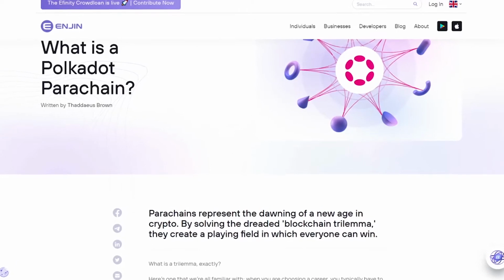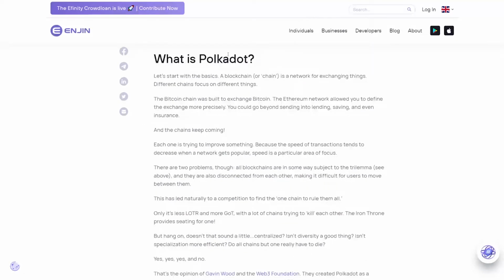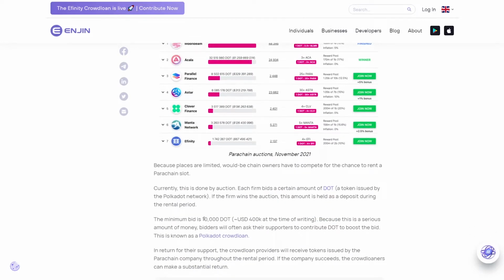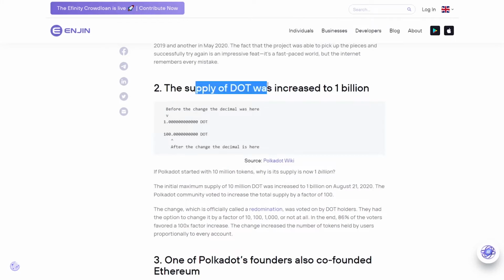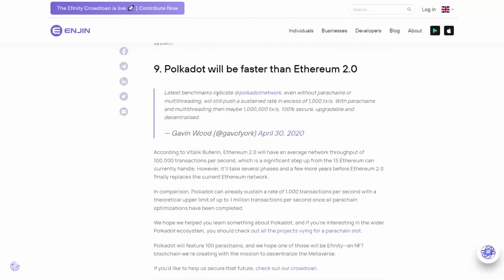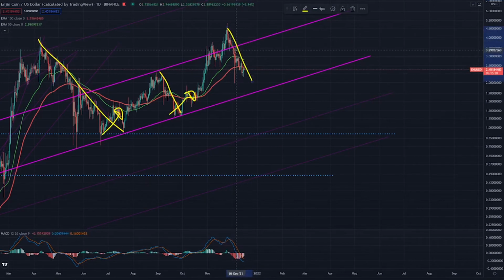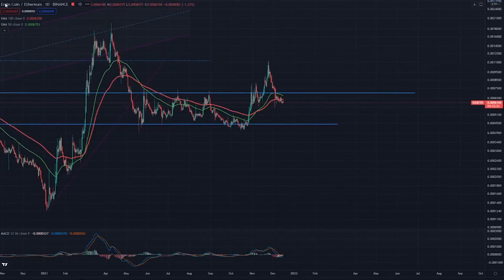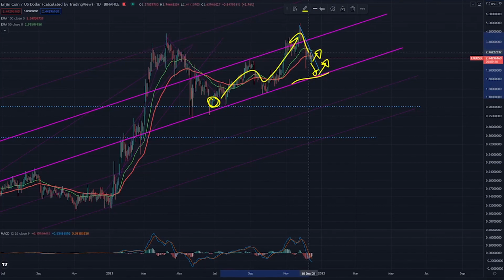BIG 💣 Enjin Updates with Efinity & Polkadot!! | $ENJ Update #9 + Price Charts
***Editor's choice*** For the optimal viewing experience, set the playback speed to 1,5x :D

This video explaines the Efinity and Polkadot merge and more interesting details. Towards the end we also check the price charts :)

0:00 Intro
0:38 Polkadot Function Explained
3:25 Interesting Info About Polkadot
5:45 Price Charts